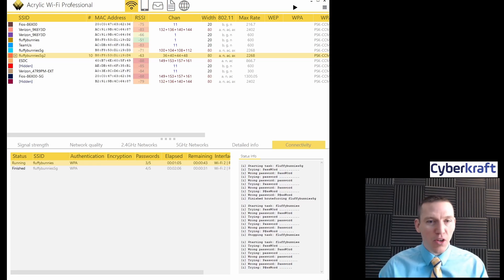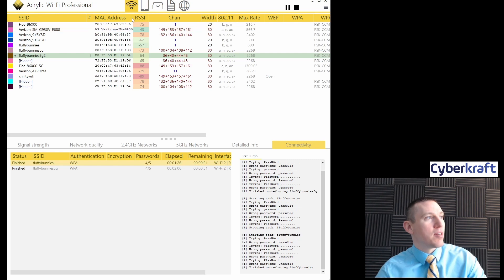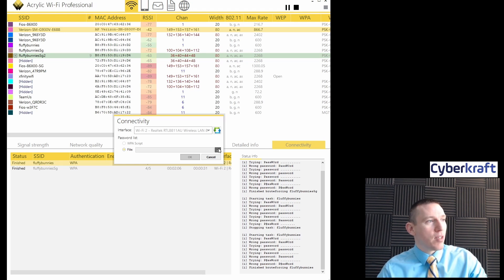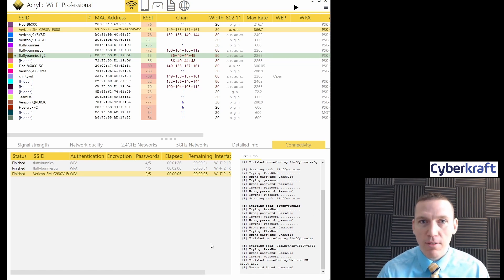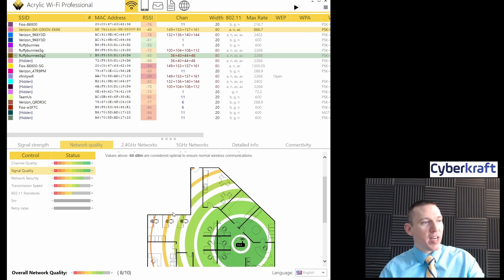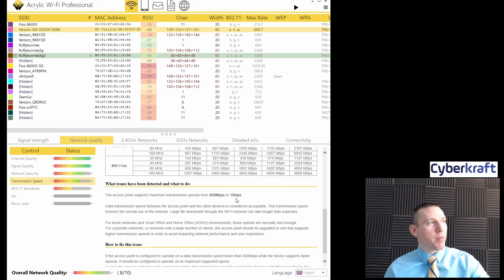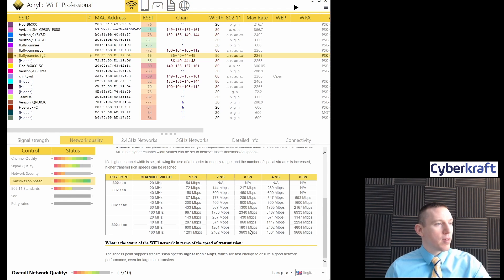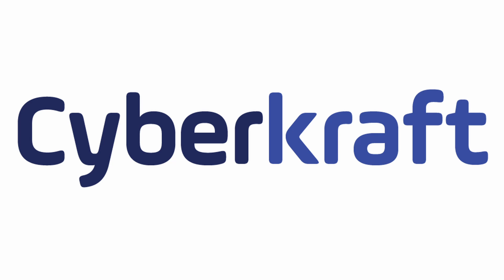Hacking Wireless Networks - Security+